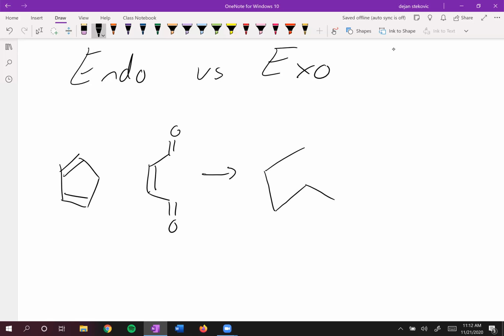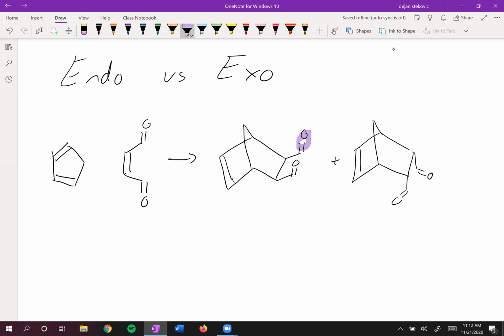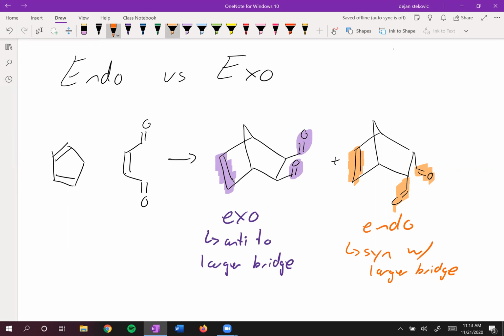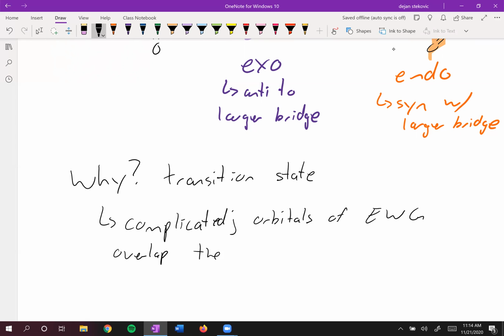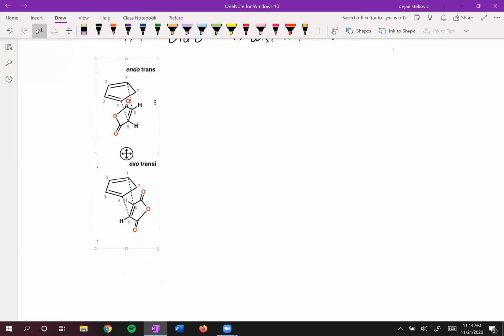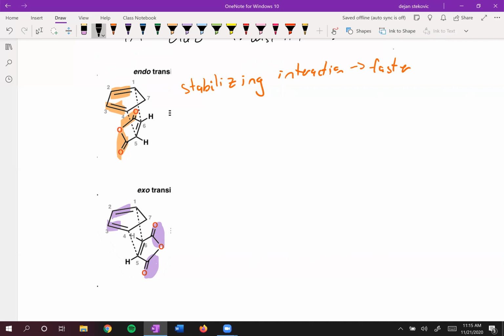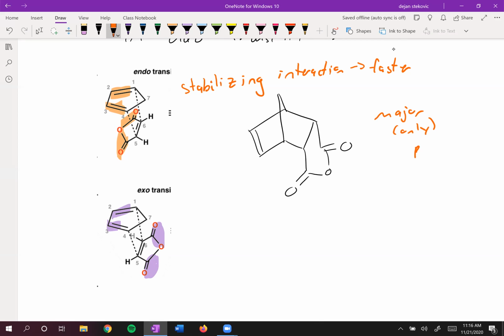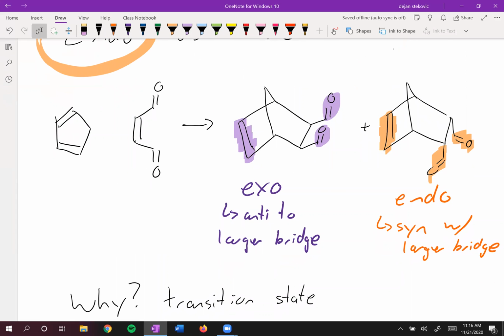CHEM112 12 10 endo preference